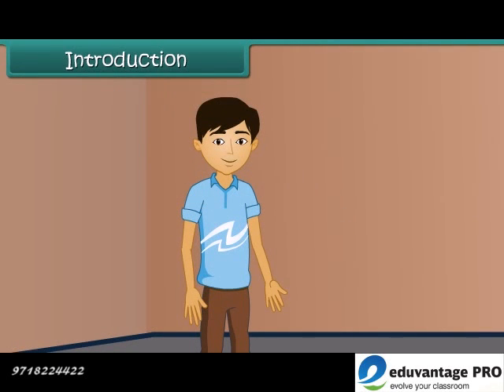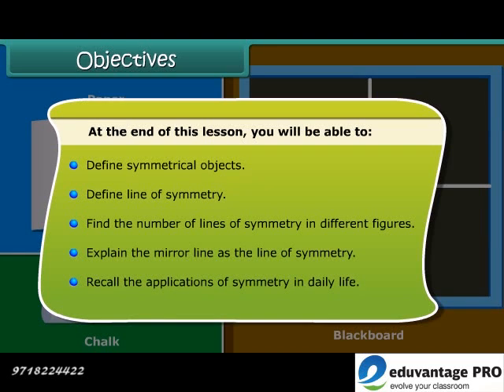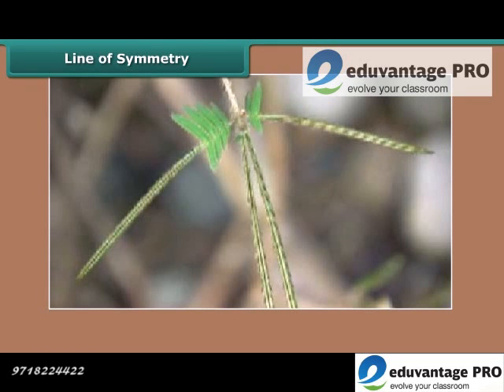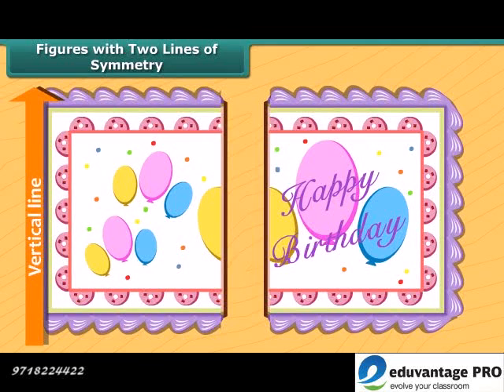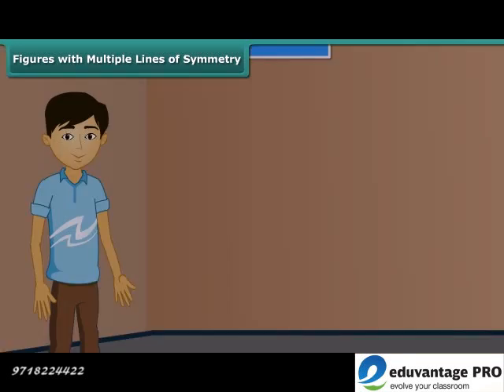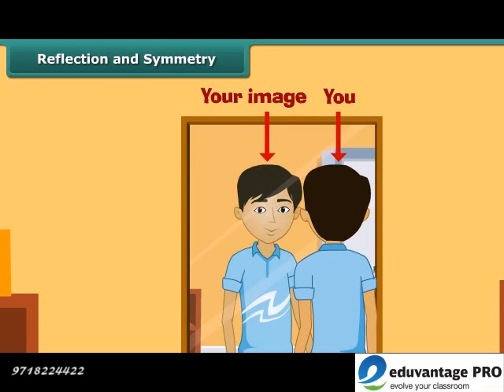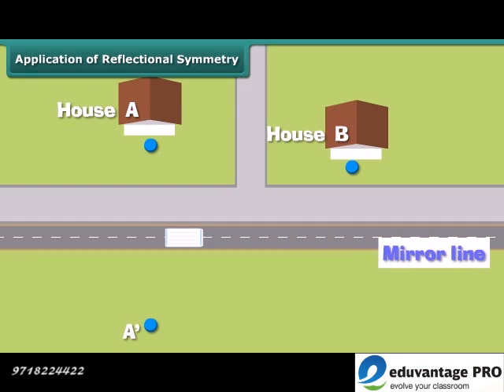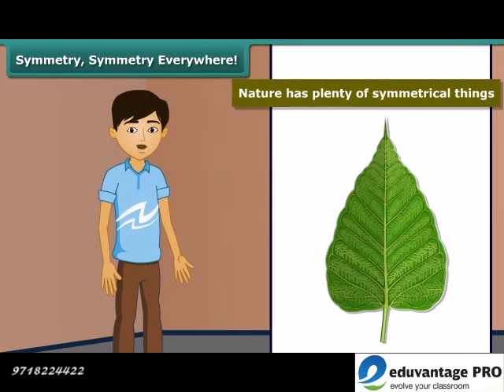E-learning Video Class 6 Maths - Symmetry in English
The Eduvantage Pro provides education in an interesting way to the students from Kindergarten to Class 12. In this educational content, the kids get to know about the Symmetry.